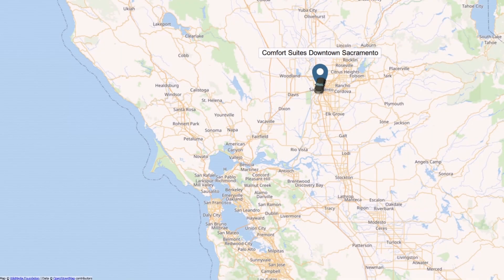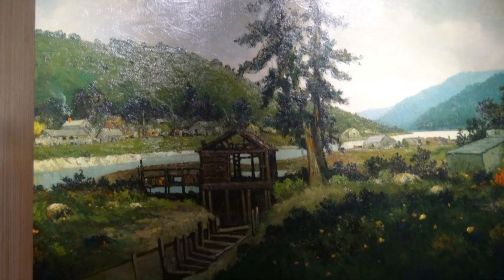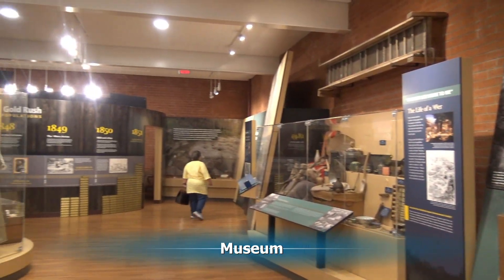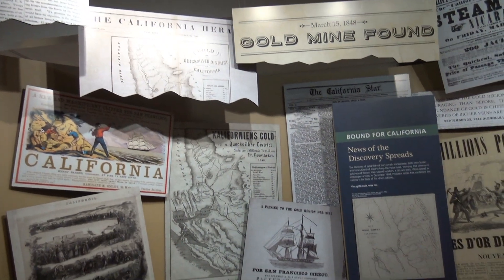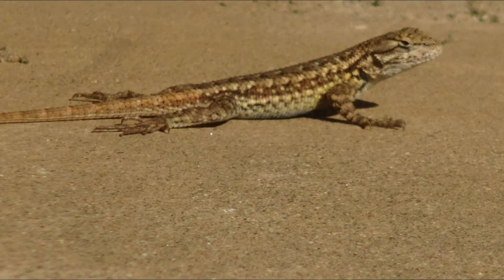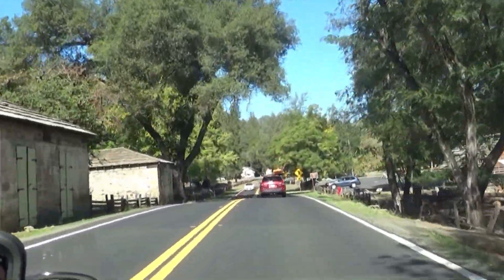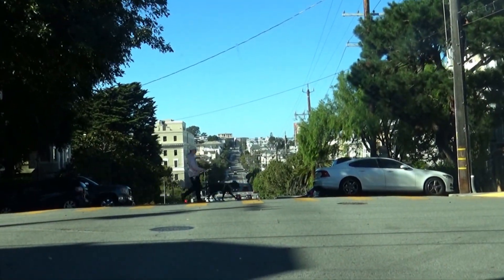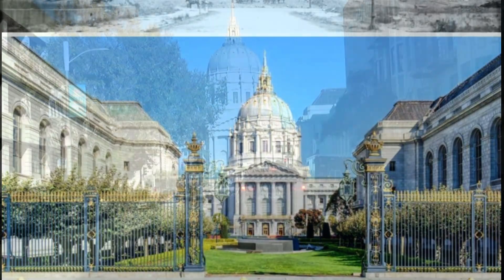Day 24 of our 34 day trip around Northern California and Oregon in 2022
On this day we will drive to Marshall Gold Discovery State Historic Park and see where Gold was first discovered setting off the Gold Rush to California.  Then we will drive to San Francisco and see the Golden Gate Bridge from Baker Park, drive around the Haight-Ashbury district to look where the hippies and the summer of love was, then drive by the Painted Ladies on the way to our hotel - Castle Inn.